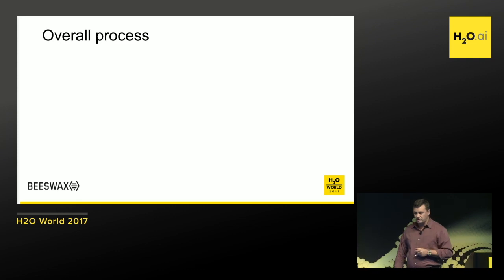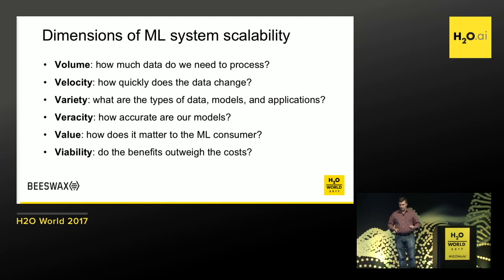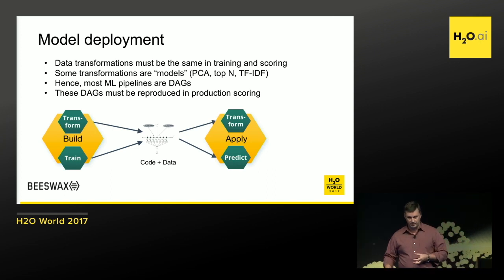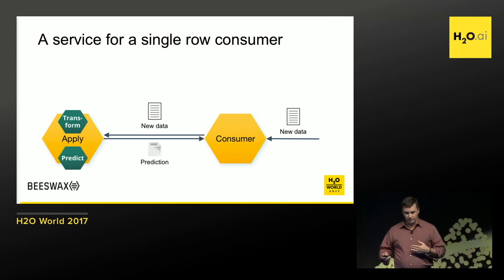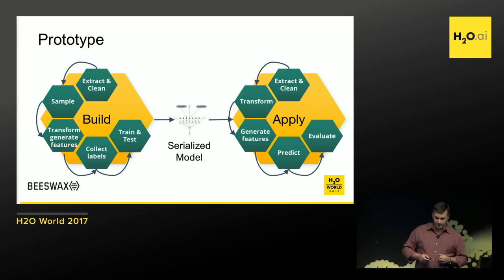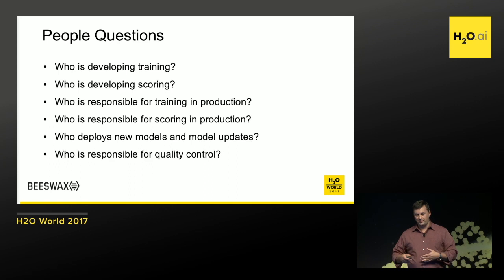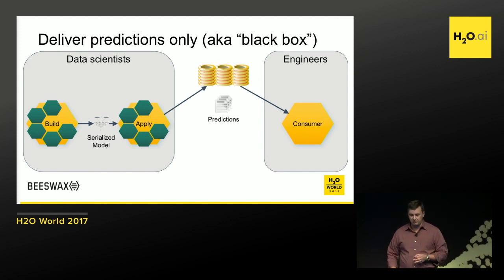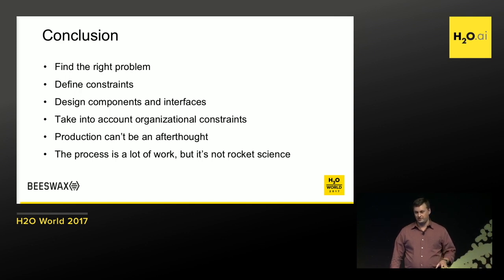Design Patterns for Machine Learning in Production - Sergei Izrailev, Beeswax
Dr. Sergei Izrailev is Chief Data Scientist at Beeswax, where he is responsible for data strategy and building AI applications powering the next generation of real-time bidding technology. Before Beeswax, Sergei led data science teams at Integral Ad Science and Collective, where he focused on architecture, development and scaling of data science based advertising technology products. Prior to advertising, Sergei was a quant/trader and developed trading strategies and portfolio optimization methodologies. Previously, he worked as a senior scientist at Johnson & Johnson, where he developed intelligent tools for structure-based drug discovery. Sergei holds a Ph.D. in Physics and Master of Computer Science degrees from the University of Illinois at Urbana-Champaign.